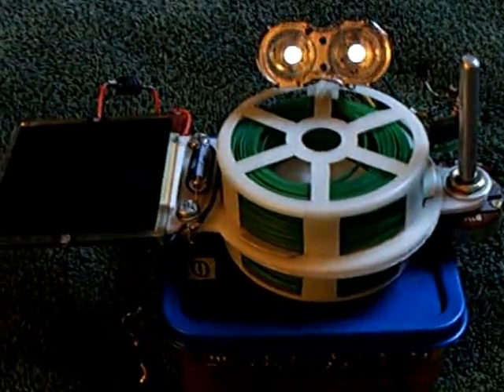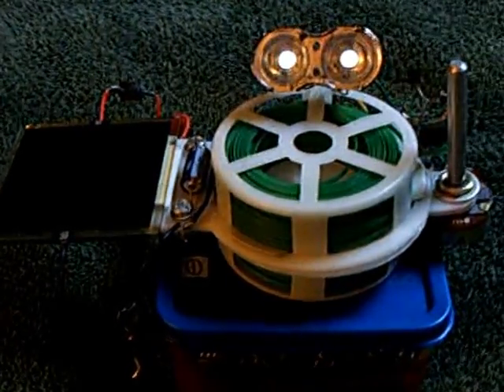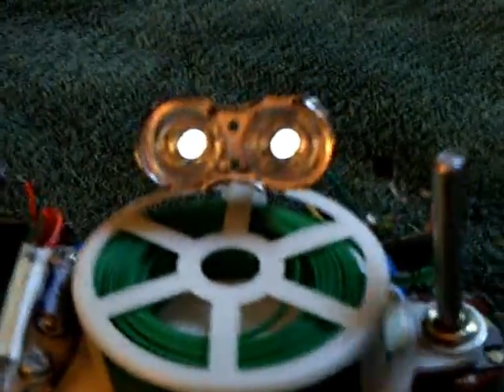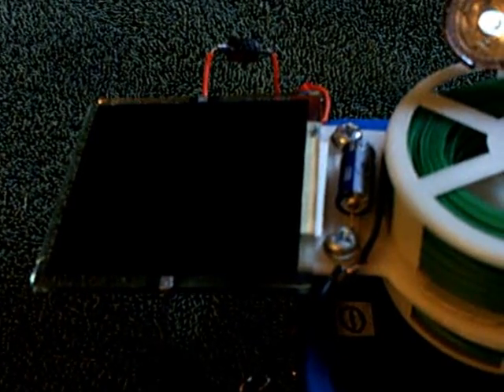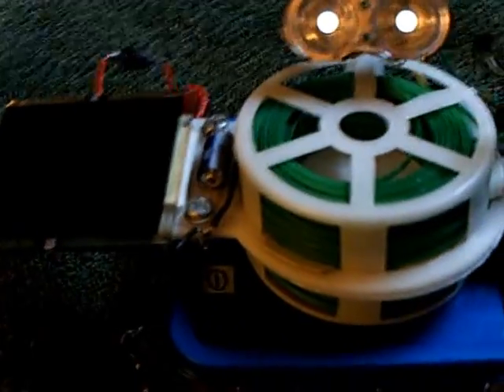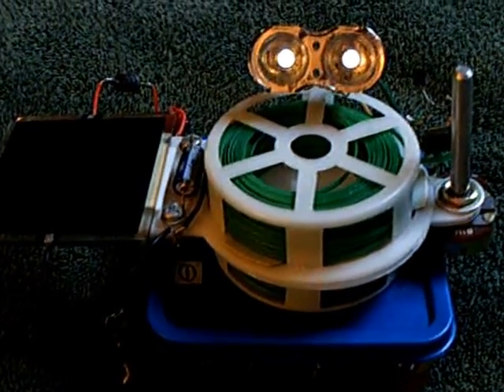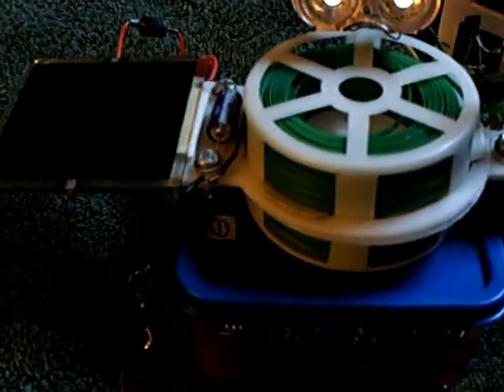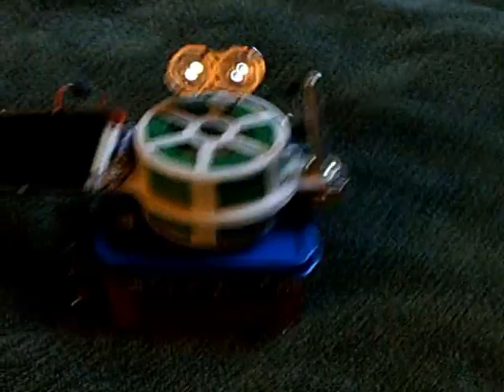My light powered Non-Stop running device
This is an led light that runs all the time on ambient light energy.  It is a combination of projects which I have worked on over the years.  I am calling this a "self-runner" because it operates day and night without stopping and the battery is a rechargeable not a galvanic that eventually goes dead.  Machines don't "make" energy but a device like this one can gather enough ambient energy in a home ---  to keep running non-stop.